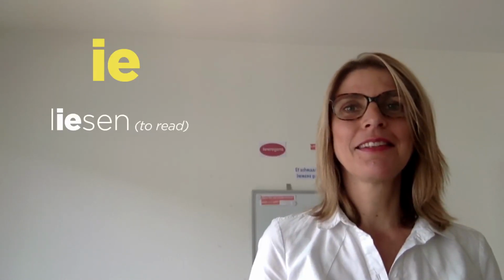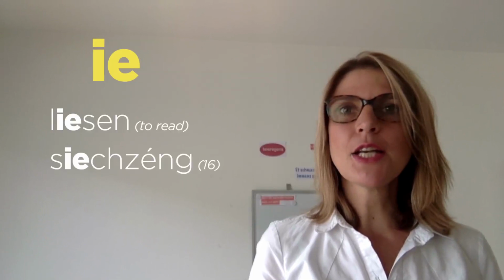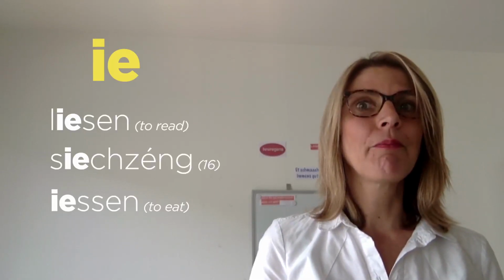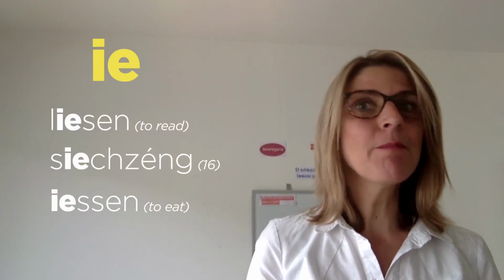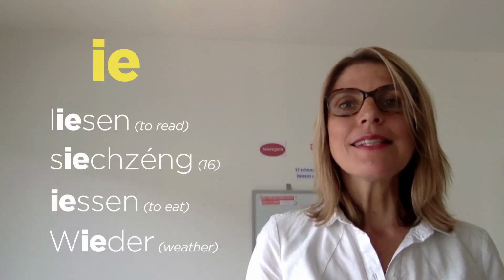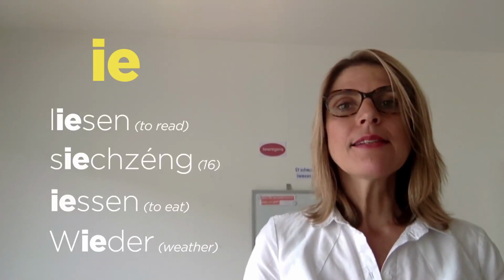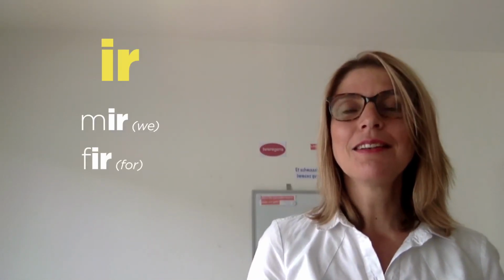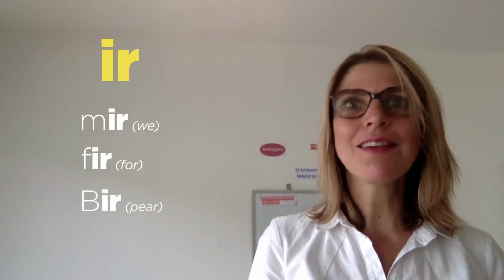Luxembourgish Pronunciation - Learn how to pronounce the Diphtongs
A Luxembourgish DIPHTONG is a combination of two vowels  which make together a new sound. So instead of being pronounced separately, the 2 vowels have one sound.